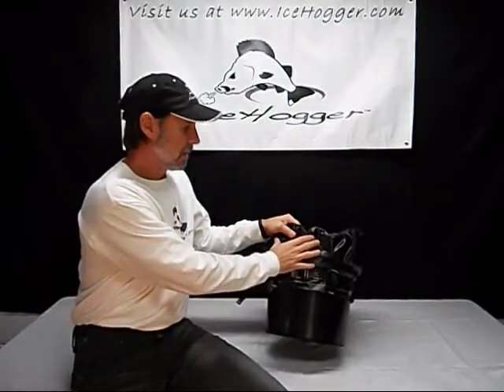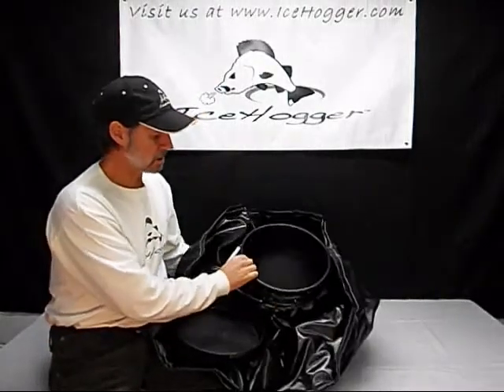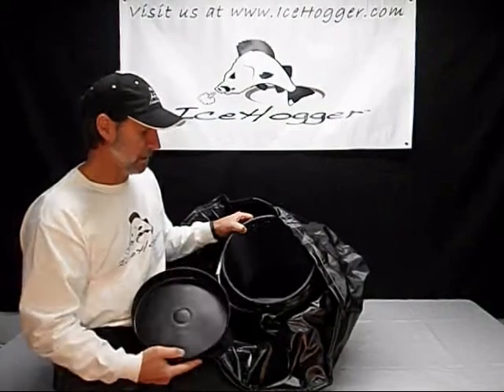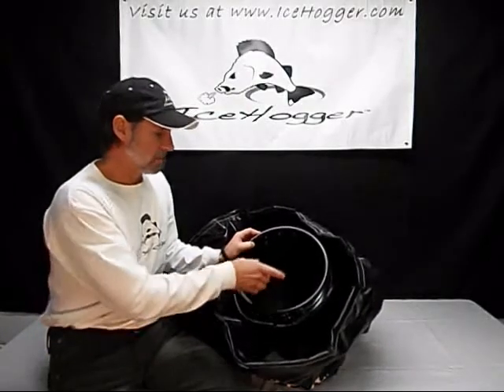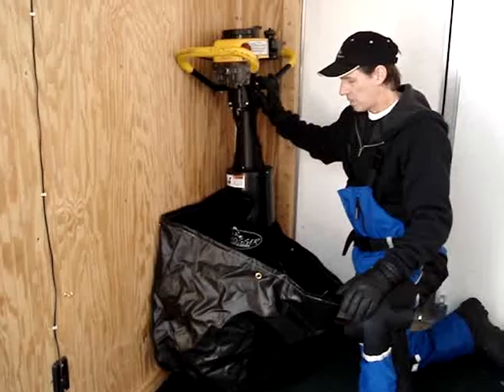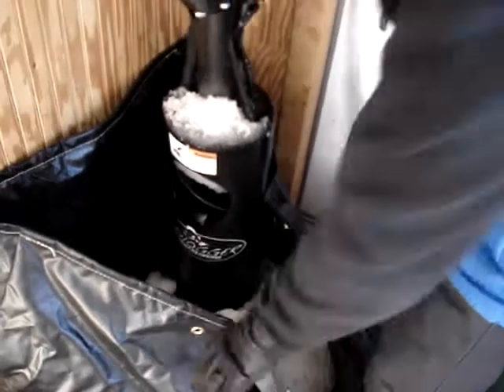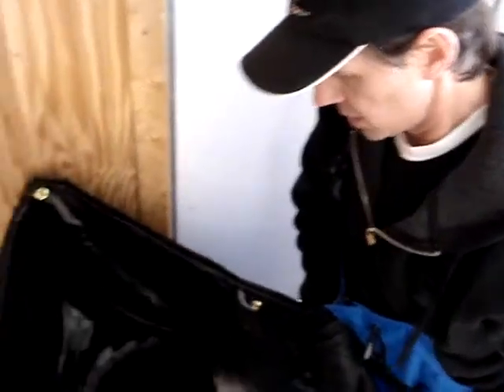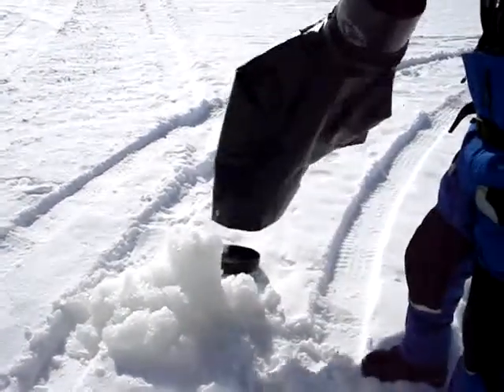Icehogger Slop Pail For Drill In The Shack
Keep your house dry and get setup faster with the Icehogger Slop Pail.